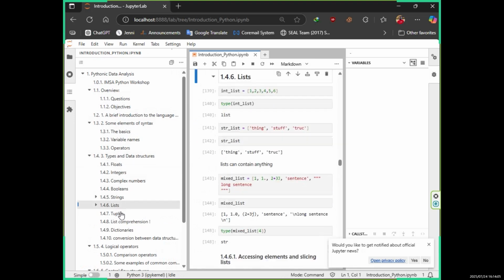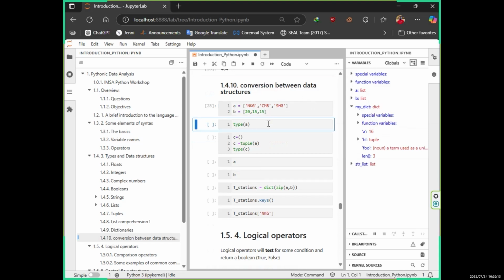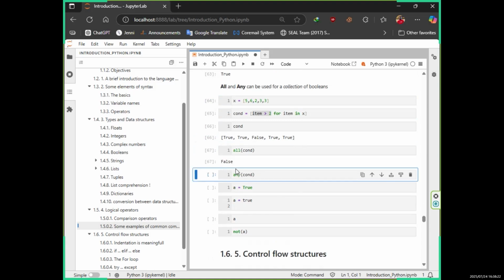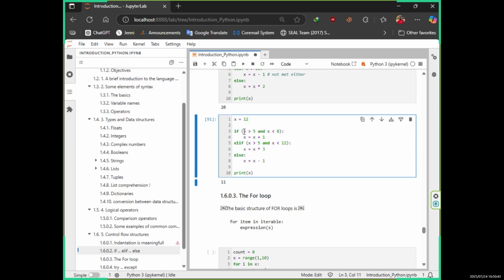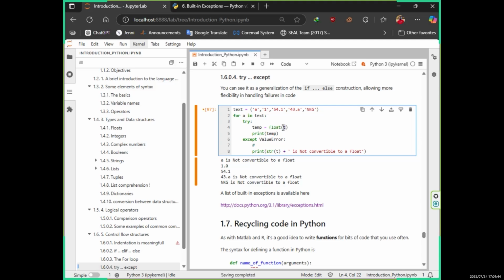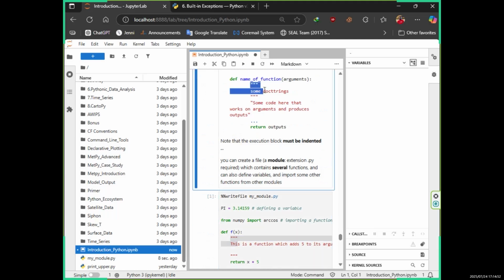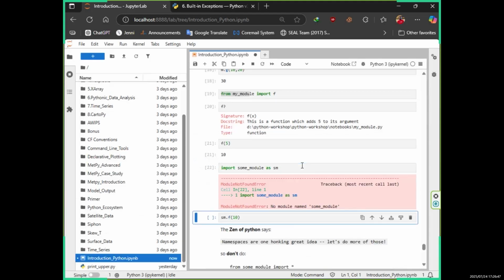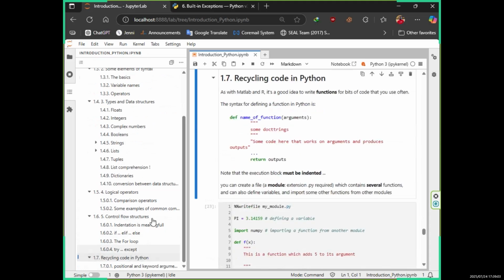Introduction to Python Class 04 : Introduction to Python Programming Part 2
In this hands-on tutorial, we dive deep into the fundamental concepts of Python programming, building directly on our previous session. This video is perfect for beginners who have their Anaconda environment set up and are ready to start writing code. Using a Jupyter Notebook, we'll explore the essential building blocks of Python syntax and data structures.

We'll start by ensuring everyone has their environment ready and then jump straight into practical coding examples. You will learn the core principles of Python that are essential before moving on to more complex libraries like NumPy and Pandas.

Key topics covered in this video:
Python Data Structures: We'll work extensively with lists, tuples, and dictionaries. Learn how to create them, access their elements using indexing and slicing, and understand the key differences—especially the mutability of lists versus the immutability of tuples.
List Comprehension: Discover a powerful and concise way to create lists with a single line of code, including conditional logic.
Operators: A comprehensive look at arithmetic operators (+, *, **), assignment operators (+=), and logical operators (and, or, not).
Control Flow: Master if, elif, and else statements to control the flow of your programs and make decisions based on conditions.
Loops: Learn how to use for loops to iterate over data structures and perform repetitive tasks efficiently.
Creating Functions: We'll walk through how to define your own functions using the def keyword, pass arguments, and include helpful docstrings.
Modules and Importing: Understand how to create your own Python script (.py file), import it as a module into your notebook, and use the functions you've created.

By the end of this session, you'll be comfortable with writing basic Python code, manipulating data structures, and understanding the logic of control flow.

00:00:18 - Introduction and Setup
00:02:26 - Recap of Previous Session
00:03:33 - Introduction to Python Data Structures
00:03:59 - Creating and Manipulating Lists
00:05:09 - List Comprehension: A Powerful Way to Create Lists
00:07:03 - Introduction to Dictionaries
00:12:34 - How to Run Shell Commands in a Jupyter Notebook
00:15:19 - Executing an External Python Script
00:17:45 - Variables and Python's Philosophy
00:20:19 - Arithmetic and Assignment Operators
00:26:29 - Data Types: Integers, Floats, Booleans, and Strings
00:43:08 - Python's type() Function
00:49:56 - String Indexing and Slicing
00:53:53 - String Methods: The .split() Function
00:56:53 - Introduction to Dictionaries
01:03:41 - Using for Loops for Iteration
01:11:13 - The range() Function
01:18:00 - Understanding and Creating Functions
01:24:23 - Understanding Function Arguments
01:30:16 - Conditional Logic: if, elif, and else
01:45:12 - Creating and Importing Your Own Python Module
01:53:18 - Getting Help with Docstrings (Shift + Tab)
01:58:00 - Using the dir() and help() Functions
02:01:23 - Restarting the Kernel in Jupyter
02:03:40 - Recap and Next Steps